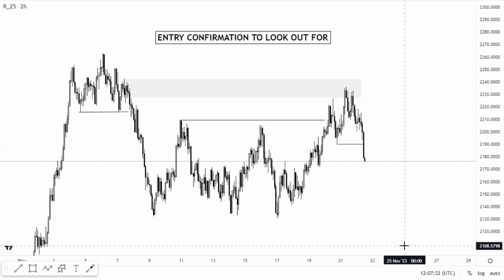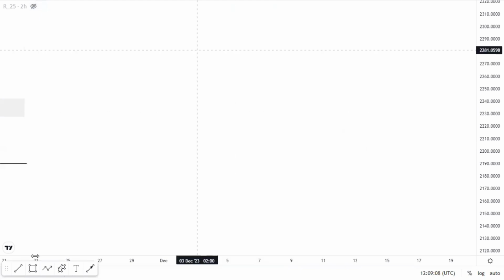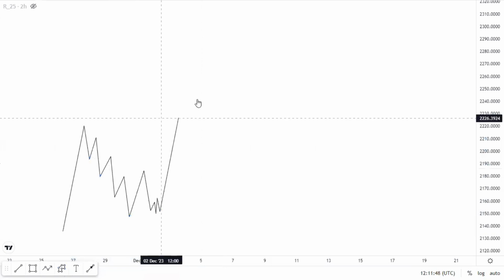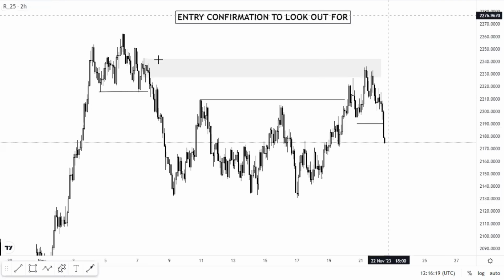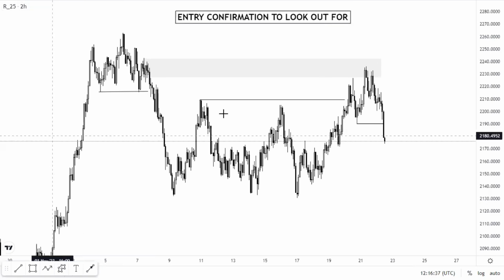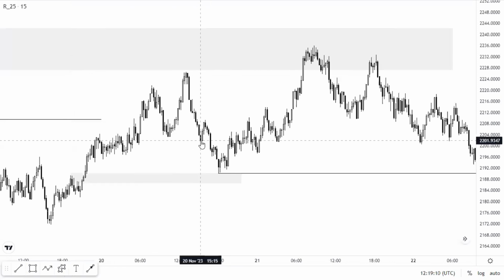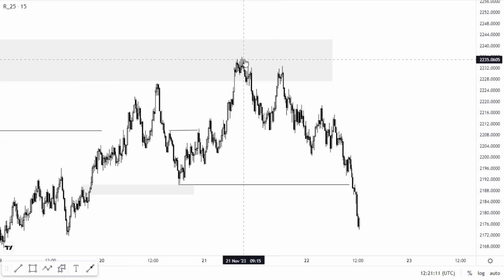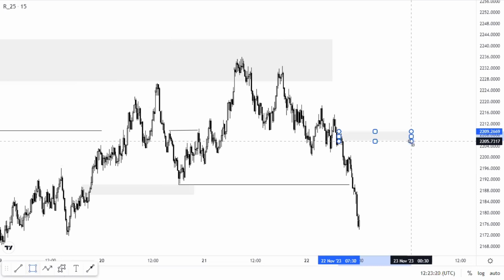The Entry Confirmation You Need For Explosive Profits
Dive into the exciting world of Forex trading with my latest video! 🚀 Learn the secrets behind effective entry confirmation strategies that can skyrocket your profits. I'll share pro tips, real-life examples, and guide you through the art of making precise entry decisions in the volatile Forex market. Don't miss out – this video is your ticket to mastering the game of Forex trading and maximizing your gains. 💹

Point of Interest Video: Use Only This Point Of Interest And See Your Trading Game Change